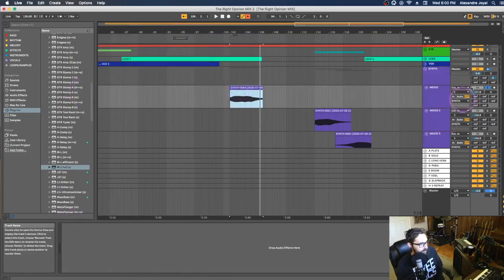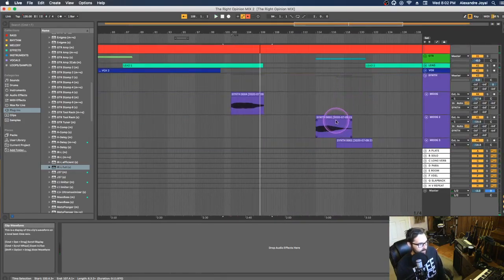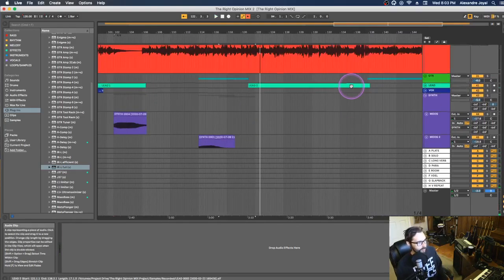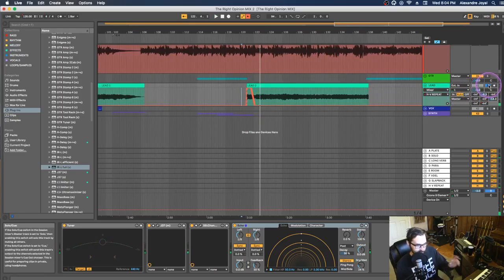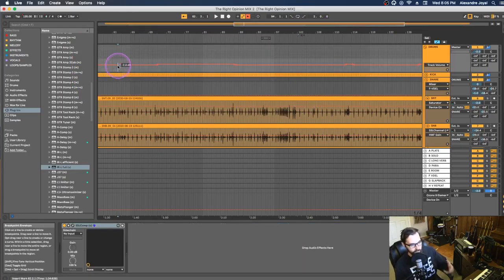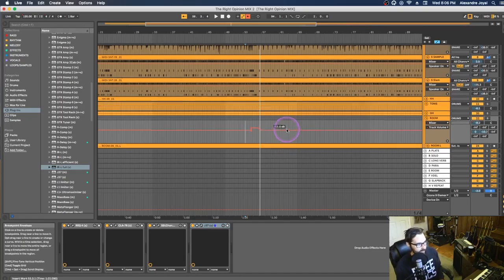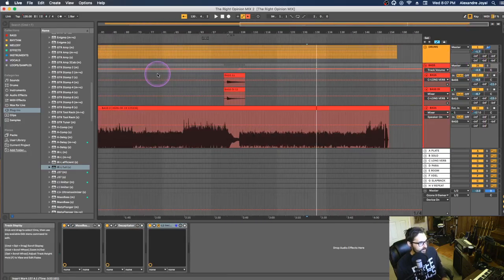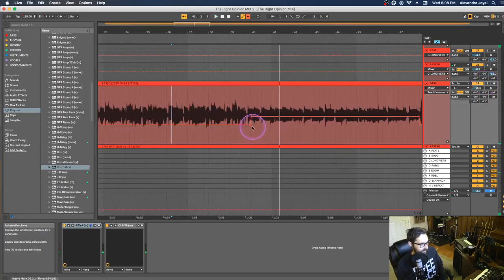Mixing Rock - How To Use FX And Automation To Enhance Your Mix